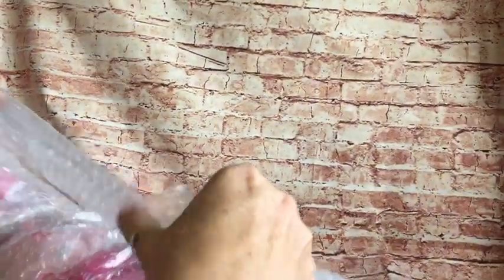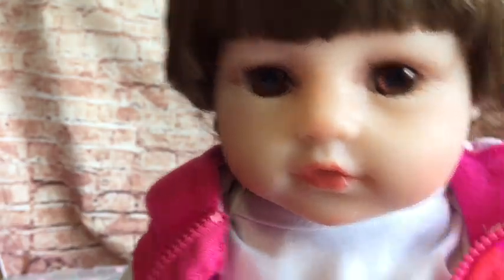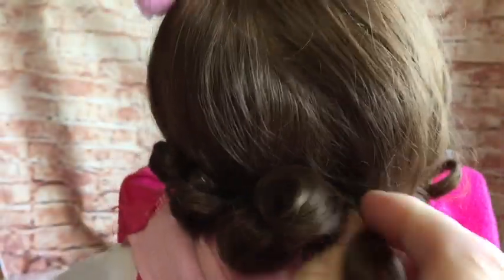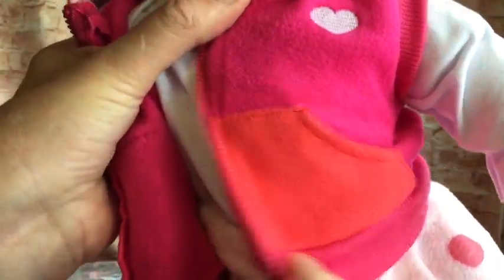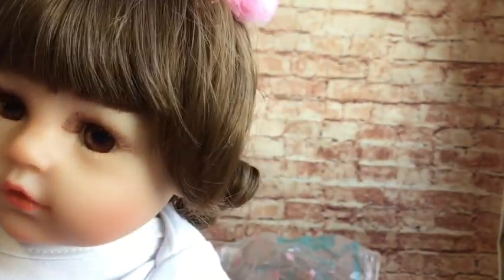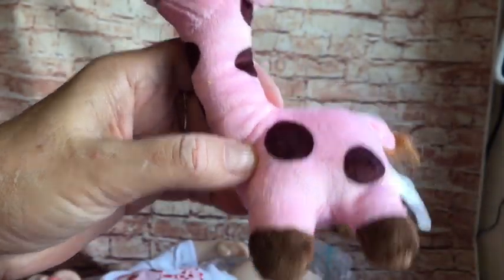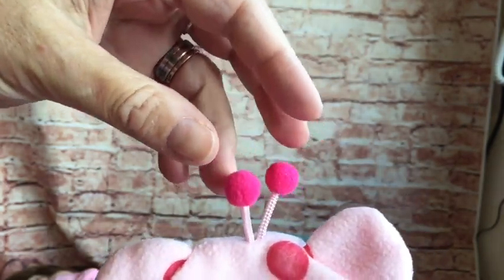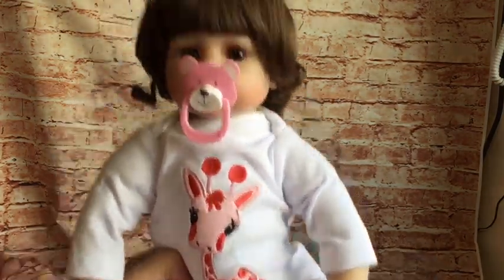AN EBAY TODDLER DOLL - IS SHE GOOD VALUE?? ADULT COLLECTOR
Today i am sharing a toddler doll that i recently bought from ebay - hope you enjoy :)~